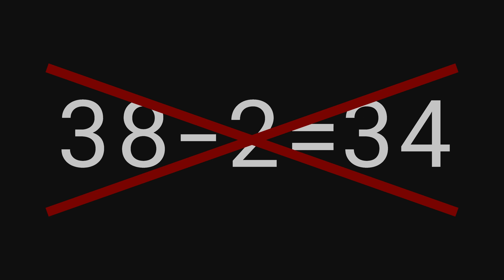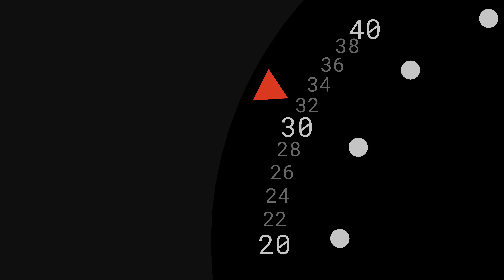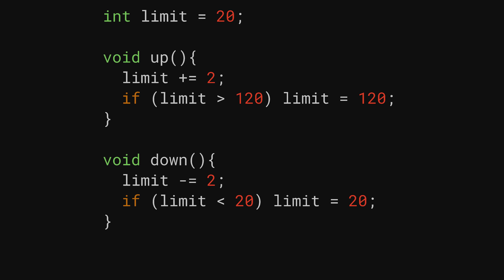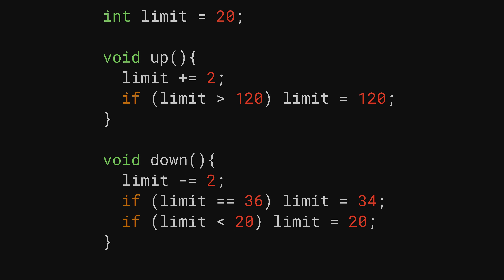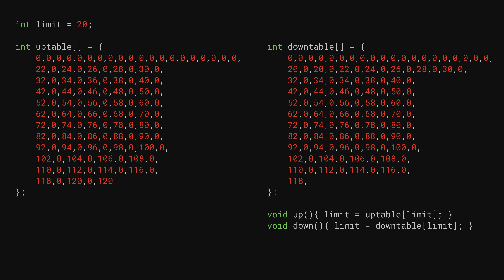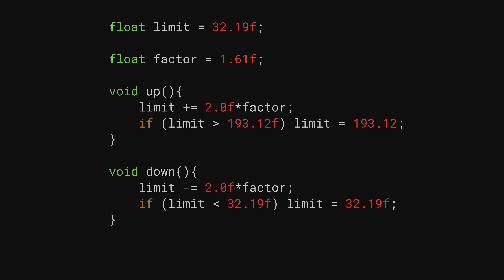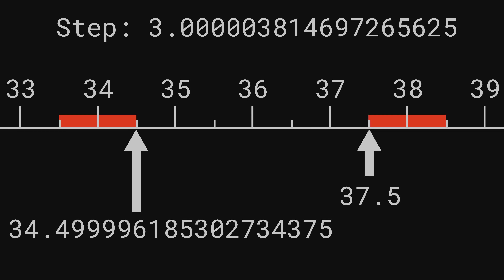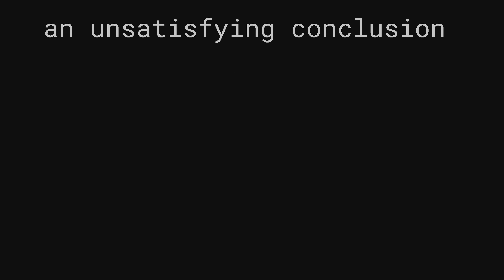I can't explain this bug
Hi! I'm Lex (they/them)

I used to have a car that did some strange things with the speed limiter control system. Decided to make a video about it.

I found a forum post from a long time ago about someone else having this exact problem, and some other people checking and agreeing

(Yes I know, it was a Smart Roadster, don't judge me, I got the car for free 😅)

The maps in this video are from OpenStreetMap. Copyright OpenStreetMap contributors